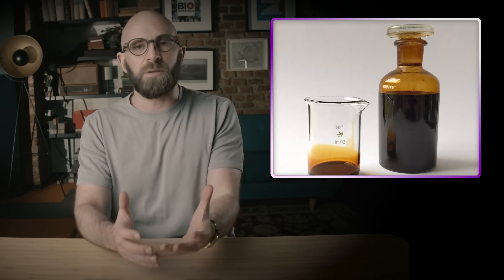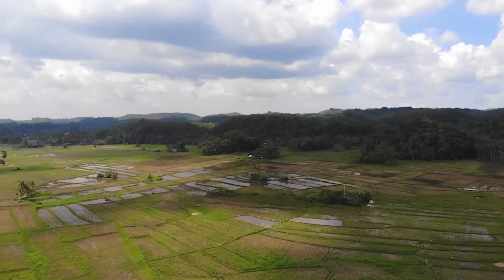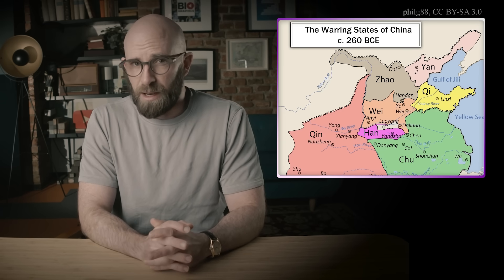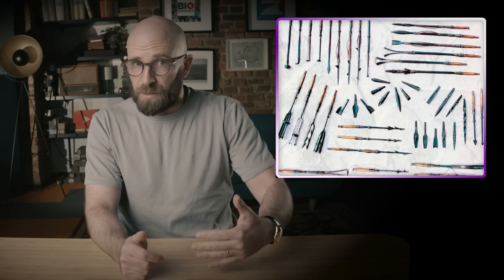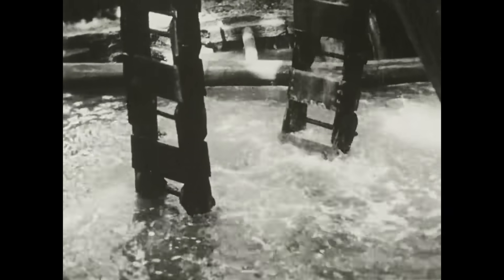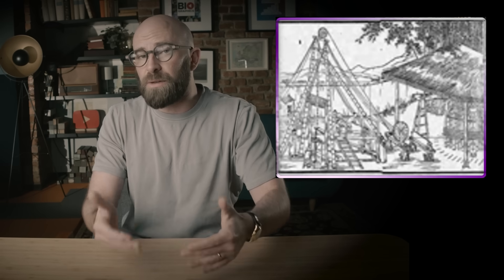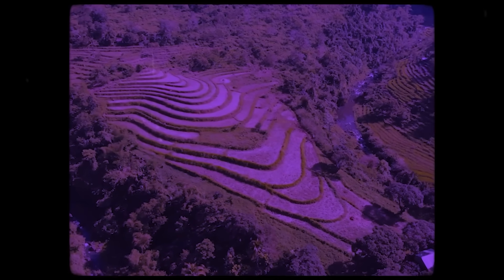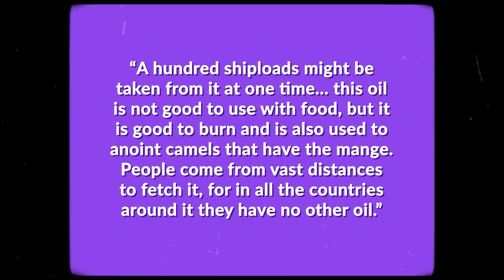Incredible Engineering- Ancient China’s Insane Drilling Operation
Over 2,000 years ago, Chinese engineers mastered deep drilling—centuries before the modern oil industry. Using bamboo and brute force, they tapped into Earth’s secrets. Here’s how they did it.